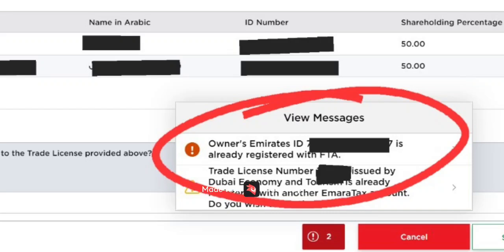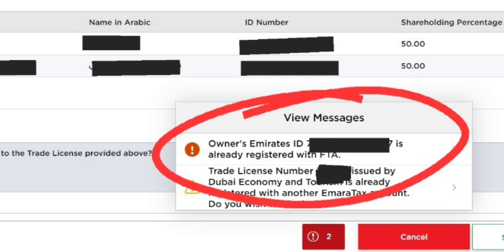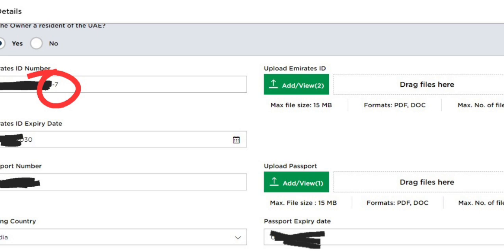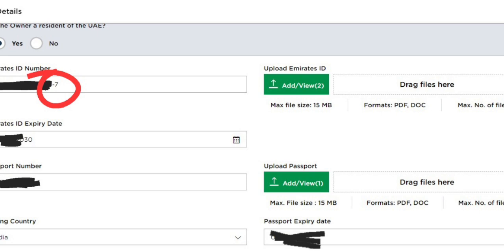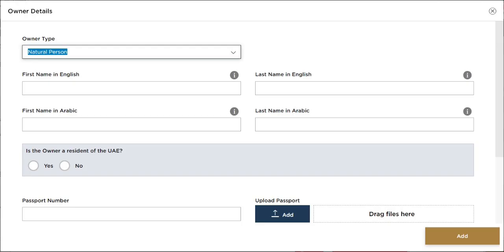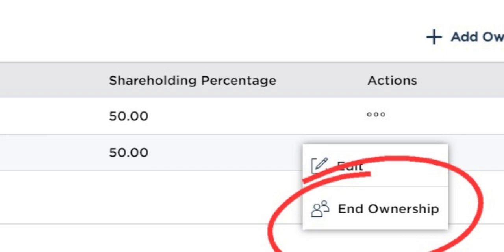FTA portal issue - Owner's Emirates ID is already registered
This video helps to resolve the issue in the Federal Tax Authority (FTA) Emaratax portal regarding owner's Emirates ID, while registering for Corporate Tax or Amending the taxable person profile.